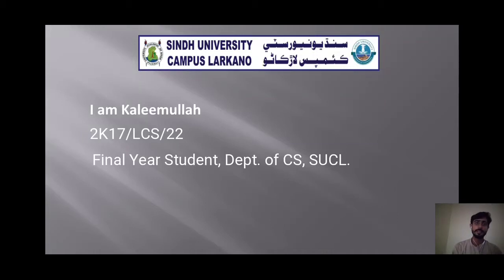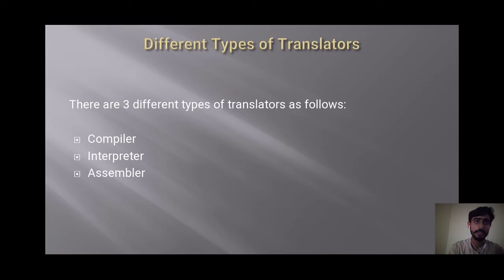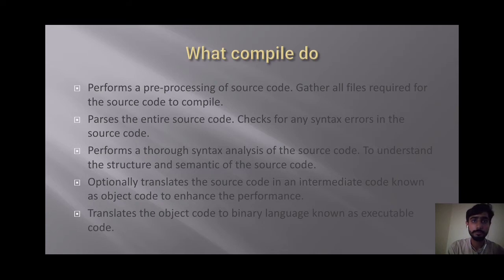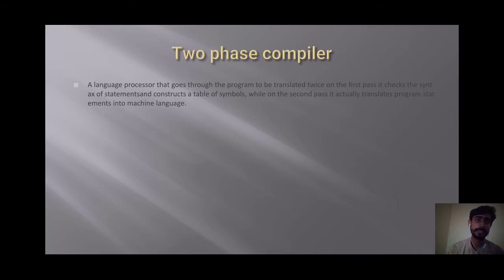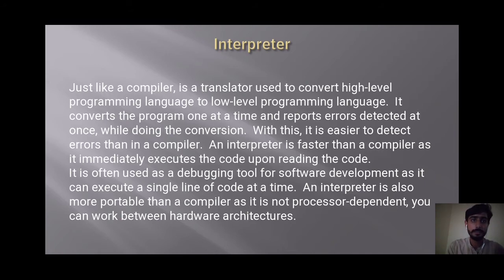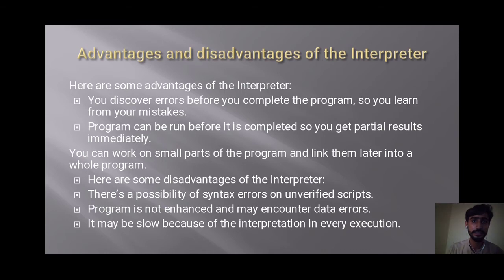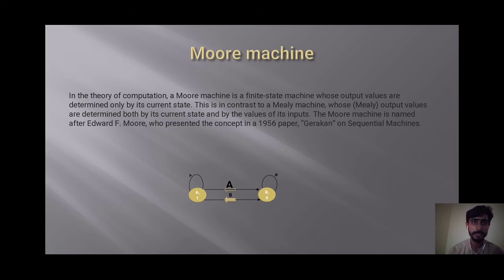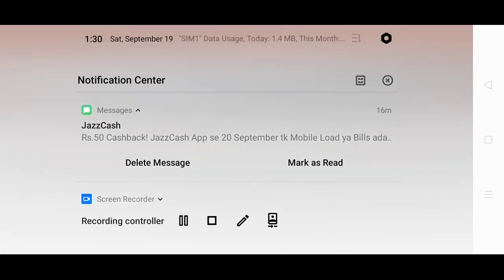Compiler construction By Kaleemullah Kazi